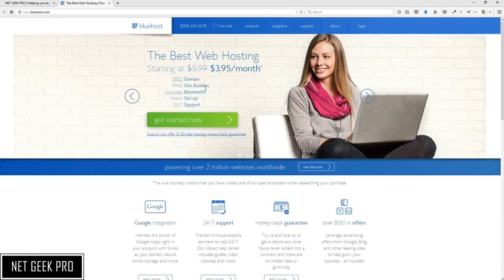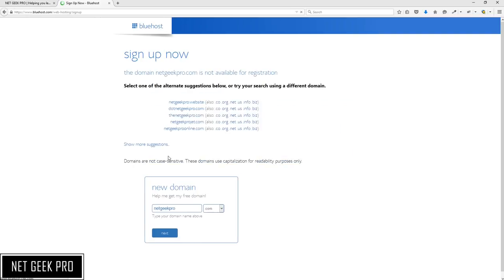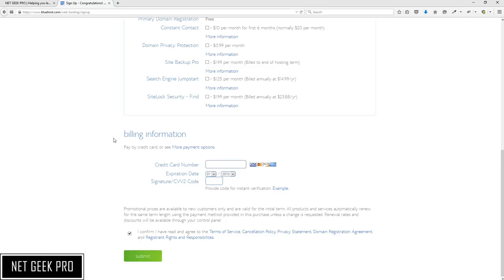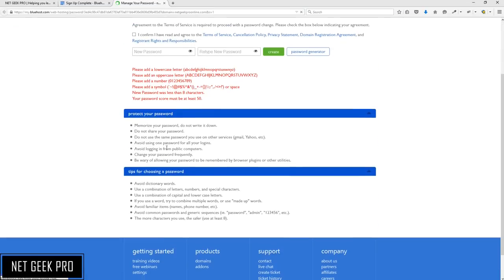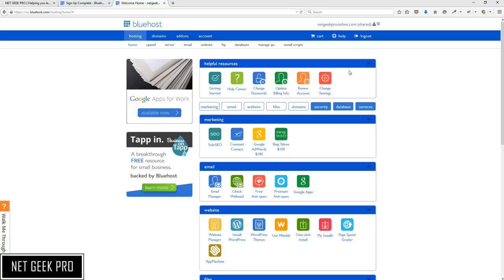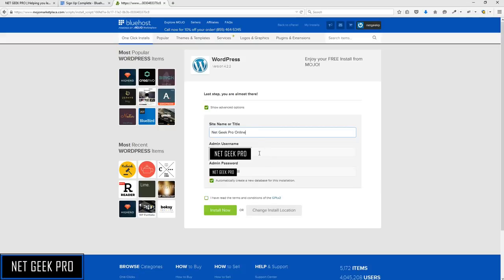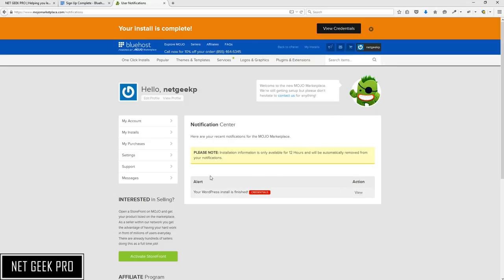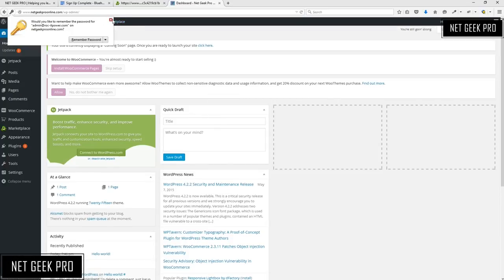How To Install A Self Hosted WordPress Blog With Bluehost Full Tutorial for Beginners